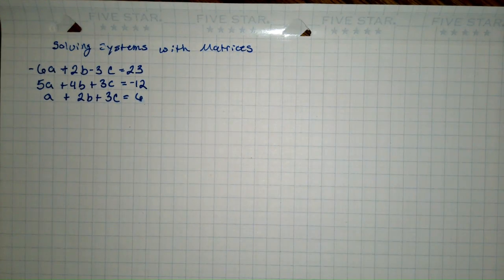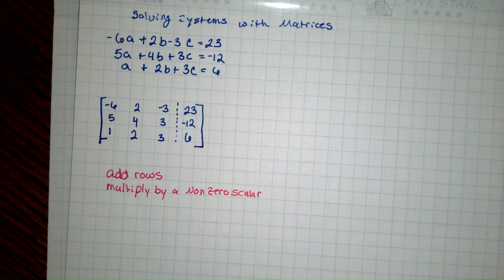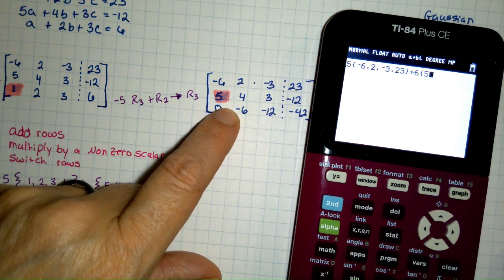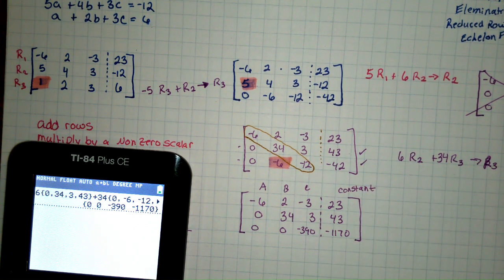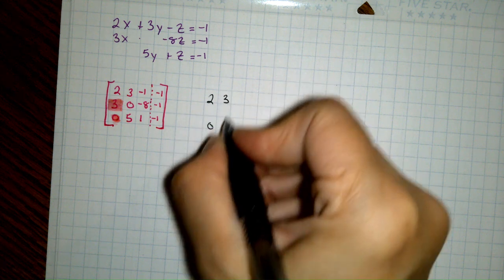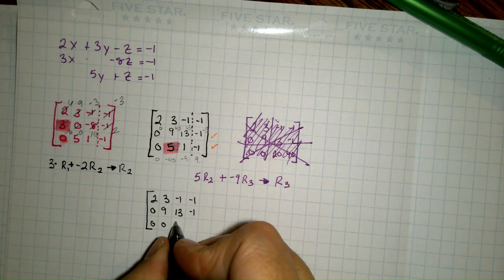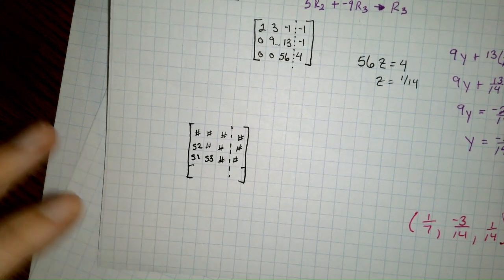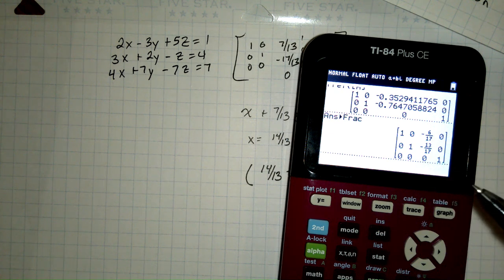Solving Systems in 3 Variables with Matrices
In this video, I show you how to solve systems of equations in three variables using matrices and Gaussian elimination. We start by setting up the augmented matrix, then use row operations to simplify it step by step into row echelon form. I also highlight common mistakes students make when working with matrices and explain why this method can often be more efficient and systematic than traditional elimination.